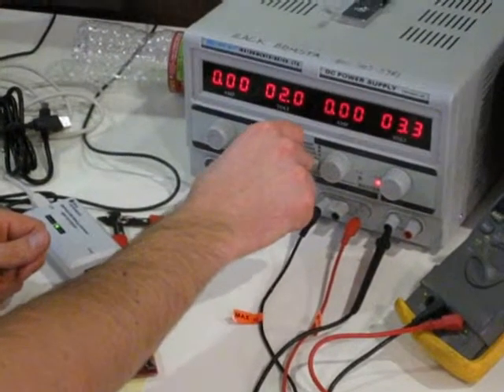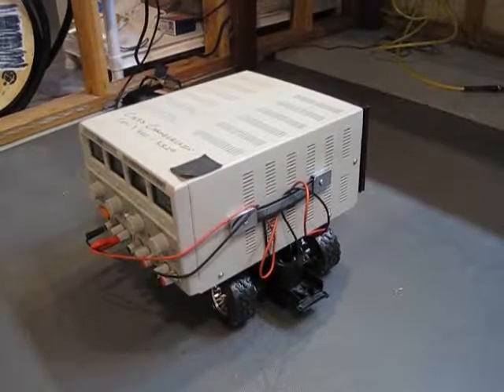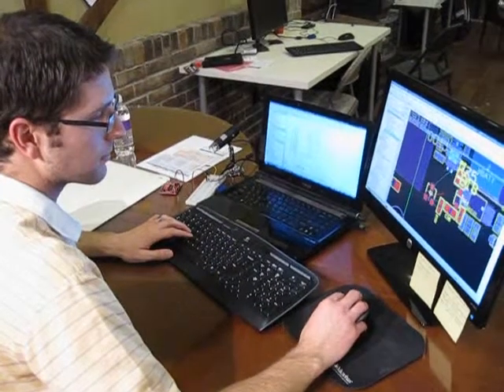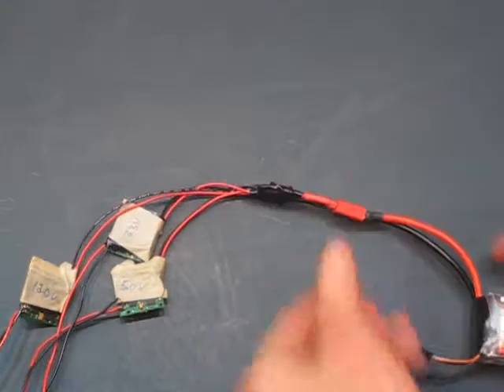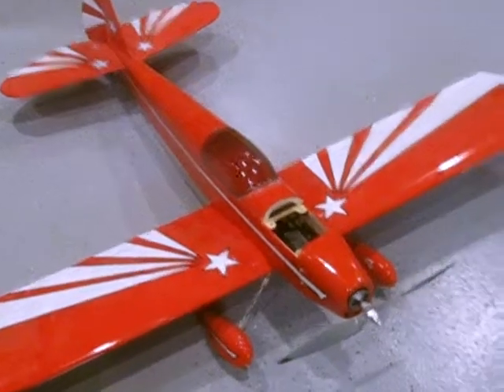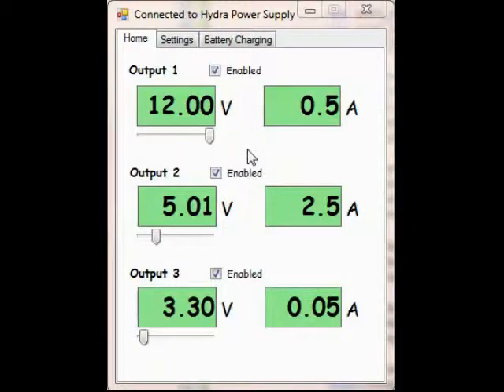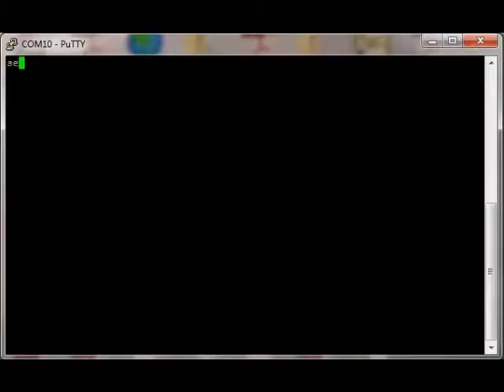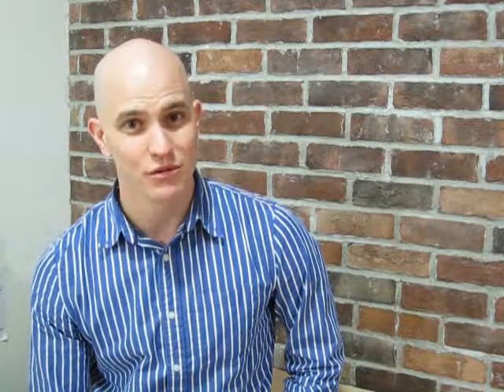The Hydra Power Supply: Powering everything, everywhere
This is the Kickstarter video we used to launch our Kickstarter campaign for the Hydra power supply.